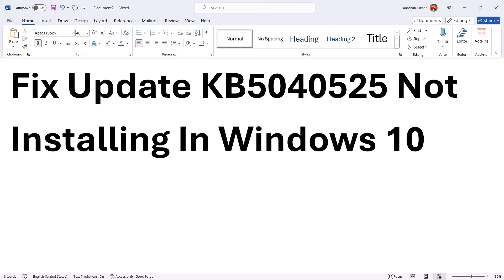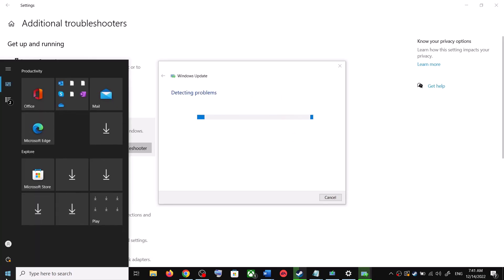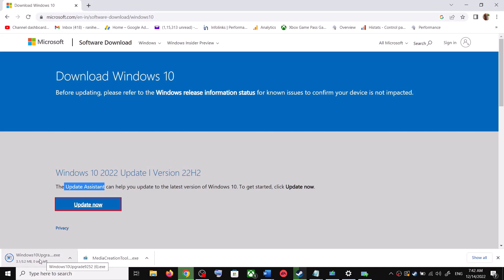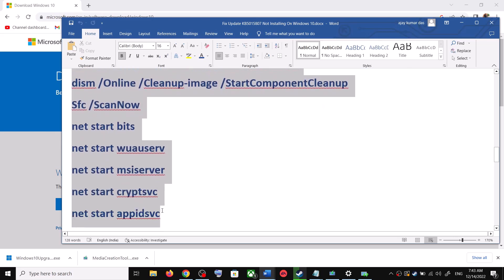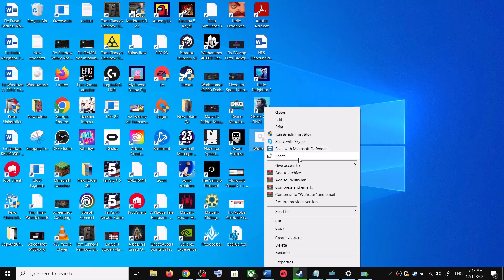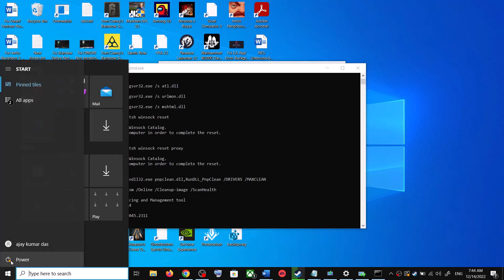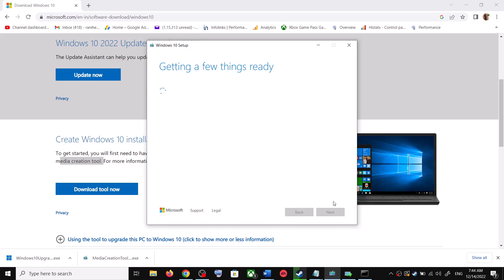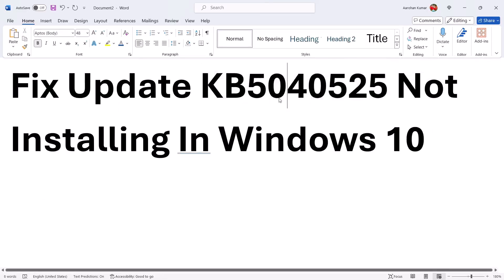Fix Update KB5040525 Not Installing In Windows 10 PC